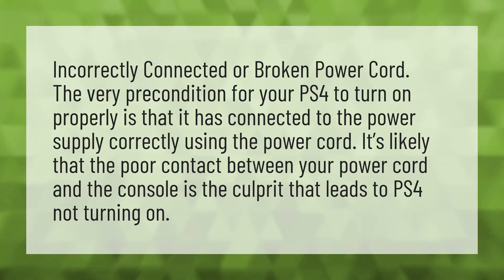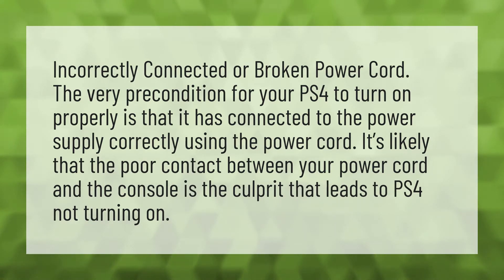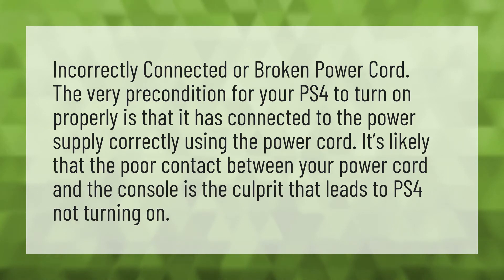Why will my Playstation 4 not turn on?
Appearing Offline Ps4 • Why will my Playstation 4 not turn on?